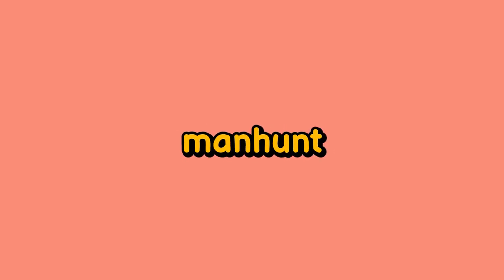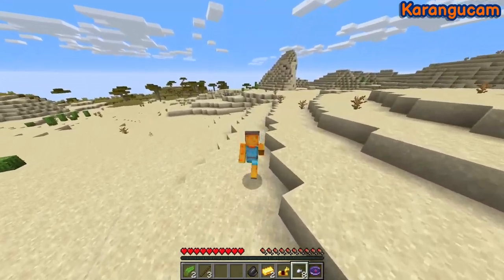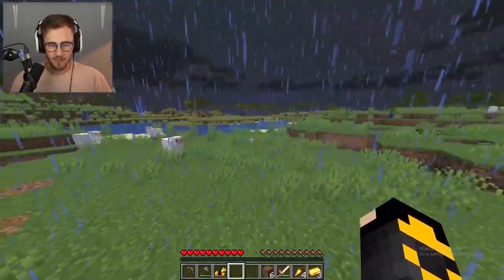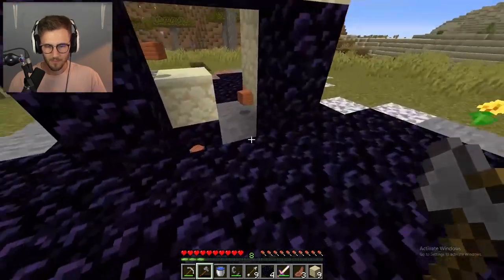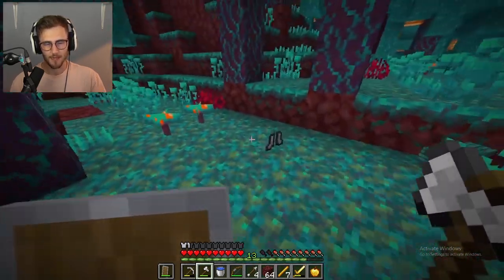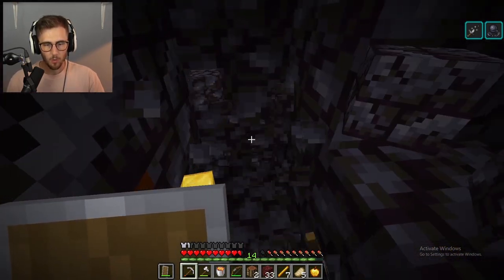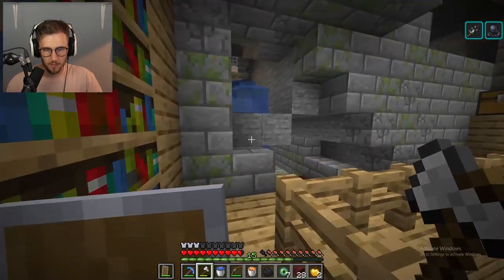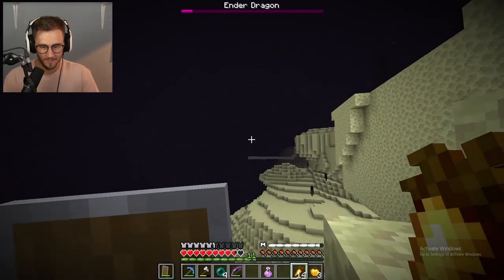Minecraft Manhunt, But I'm an Elytrian...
Inspired by Wisp with their video Minecraft Manhunt but I can SHAPESHIFT...
Like the Origins mod video Minecraft Manhunt, But I'm an Enderman, but Elytrian

Shoutout to creators such as Dream, TapL, Wisp, Silver, & McBirken for inspiring this Minecraft Manhunt But video!